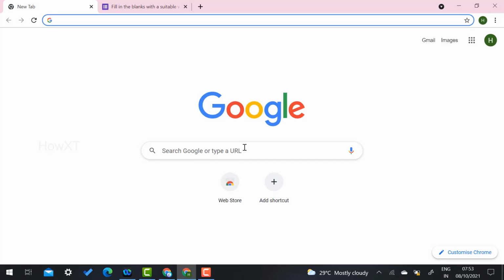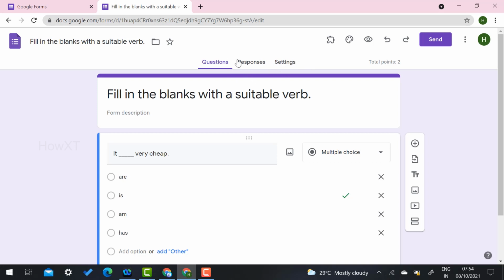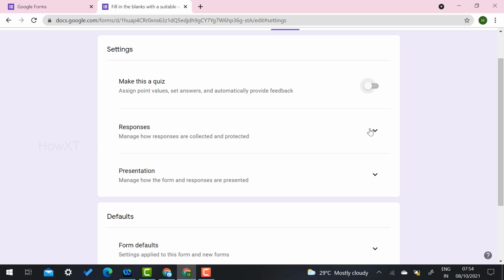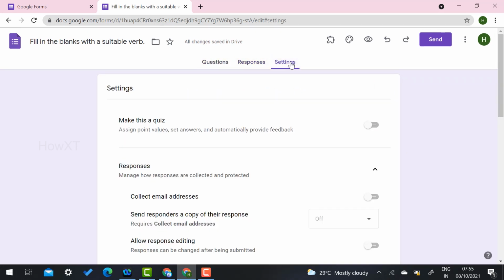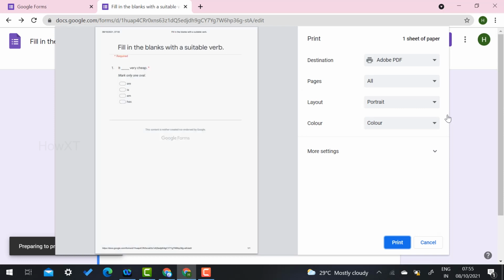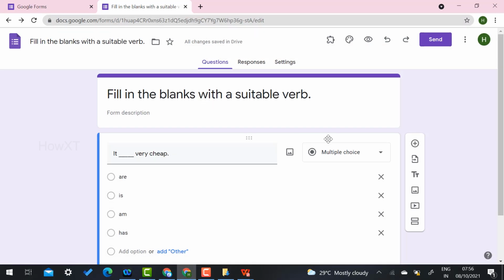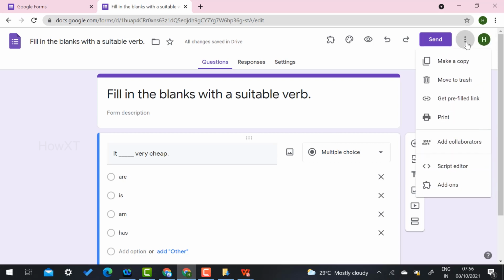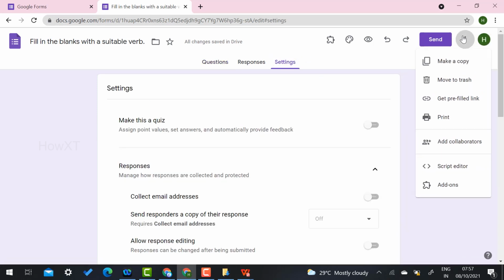Google forms online test updates 2021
This video tutorial will help you Google forms online test updates 2021

00:00 Introduction
00:28 Google forms Update